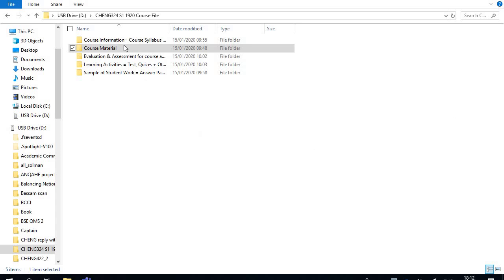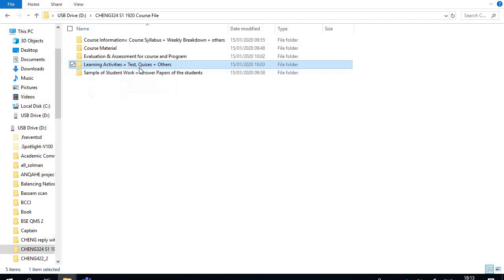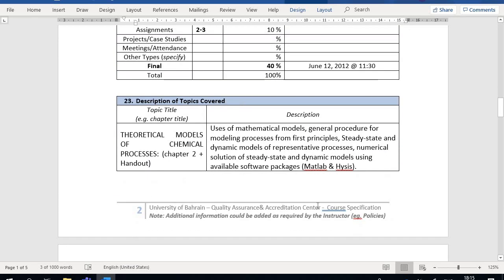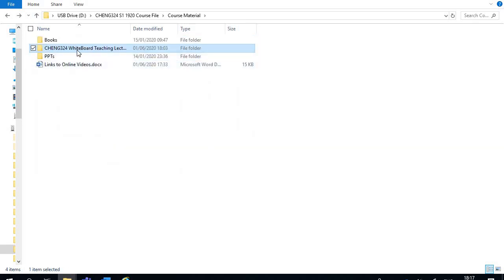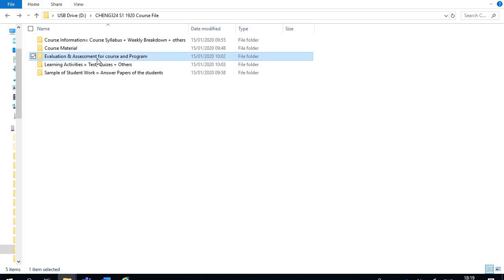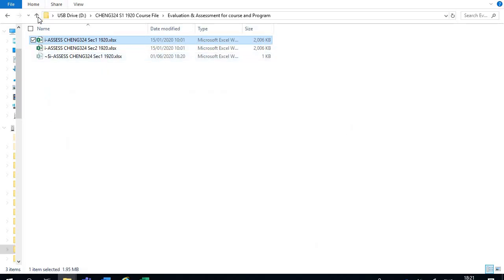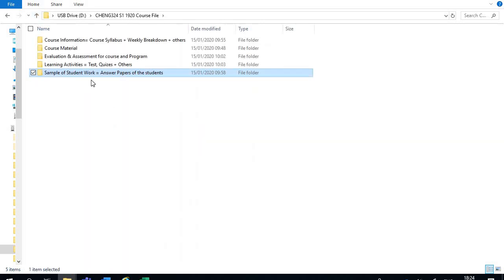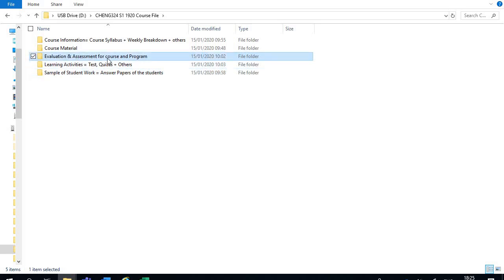Course Portfolio Preparation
This is an explanation of the contents of the course portfolio (file) that should be made available and ready for reviewers by ABET/QAAC/BQA Quality Assurance Authority.

Regarding the names of the folders, any text mentioned after = sign is only to show you what the folder should include. Therefore, you should save the folder with the given name without including the equal-sign and the text after the = sign!

For example, the name of the following folders in the sample course portfolio:
Sample of Student Work = Answer Papers of the Students  becomes     Sample of Student Work
Learning activities = Tests, Quizzes and Others  becomes                Learning activities

Therefore, the Folders will be as follows:
• Course Information
• Course Material
• Learning activities
• Sample of Student Work
• Evaluation and Assessment of the Course and Program